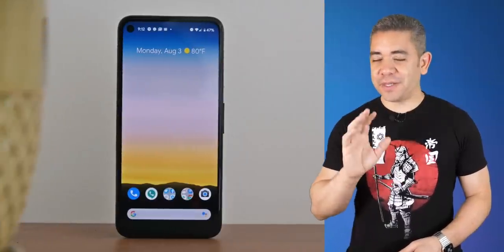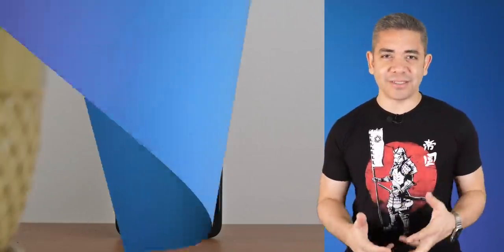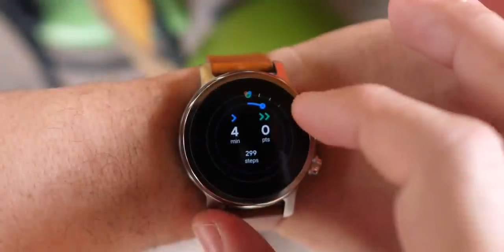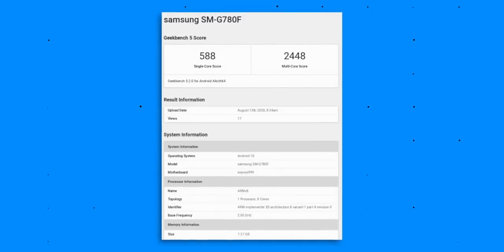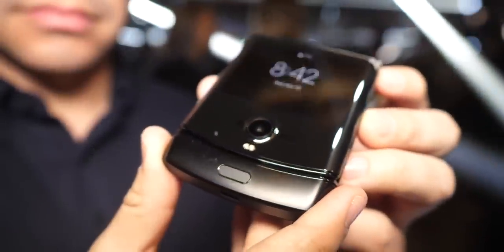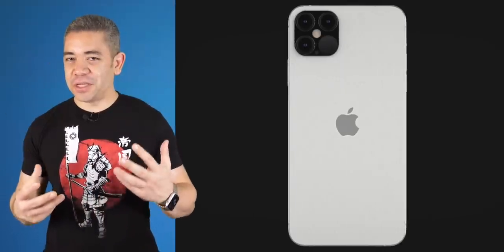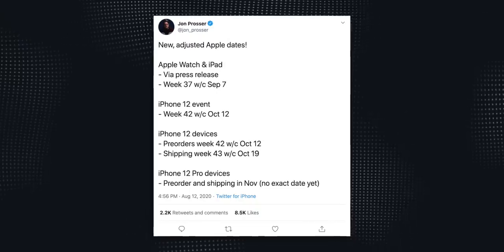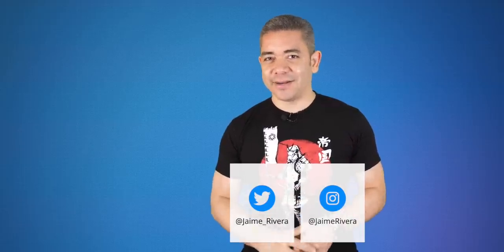iPhone 12 Launch will be Apple’s New Experiment?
On Pocketnow Daily, we have some deals for the Pixel 4a, Surface Laptops and more. Apple just released a new iOS update which fixes the green tint display in iPhone 11 users. Google just announced that they will be updating WearOS based on Android 11. It looks like the Samsung Galaxy S20 FE might not be what we thought. Motorola just put out a teaser and a launch date for the new RAZR. Finally, Apple’s iPhone 12 roll out will be very staggered and, different.

0:00 - Intro
0:45 - Today’s Deals:
- Google Pixel 4a
- Samsung Galaxy S10
- Microsoft Surface Pro 7
- AirPods Pro
- ZTE Axon 10 Pro
- Samsung Galaxy A71 5G
- Apple Magic Keyboard

News:
1:34 - Apple fixes ‘green tint’ iPhone 11 issue with iOS 13.6.1 update
2:22 - Android 11-based Wear OS announced with new features and support for Qualcomm’s latest SoCs
3:29 - The new Samsung Galaxy S20 Fan Edition appears on Geekbench with an Exynos processor
4:24 - Motorola is teasing the launch of its next foldable phone on September 9
6:00 - Fresh leak predicts the launch timeline of iPhone 12 series, new iPad and Apple Watch
- Apple plans to launch subscription service bundles alongside the iPhone 12 series: Report